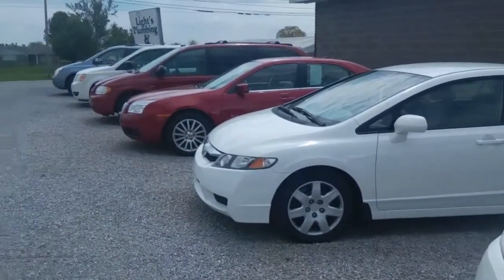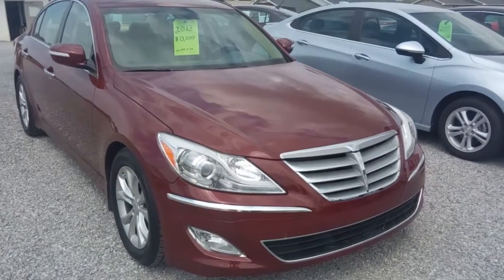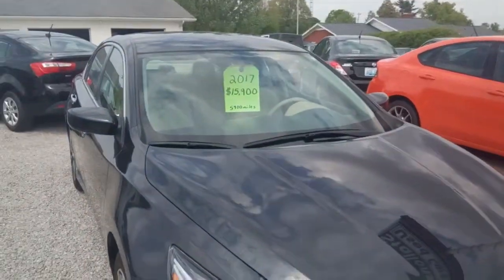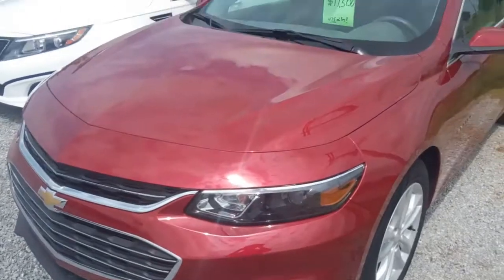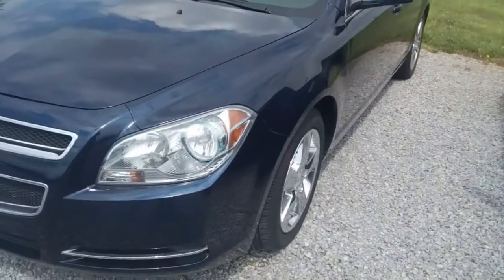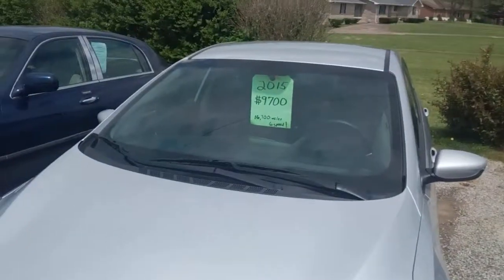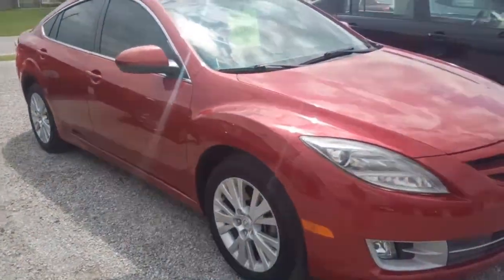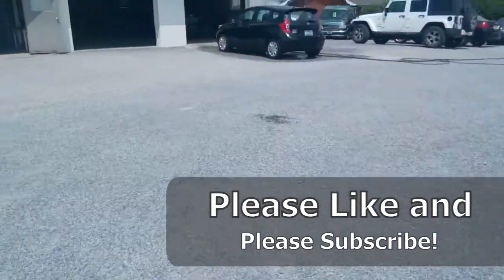2018 May Walk Around the Lot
Just a short walk around our lot today. We like to just show off all the stuff we have, a few times per year.